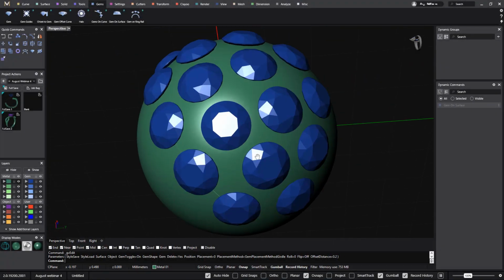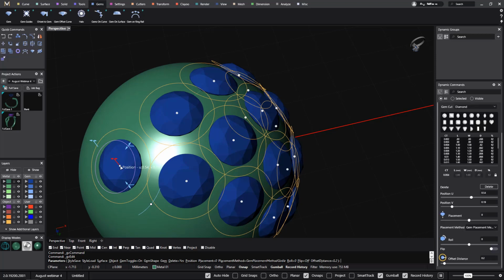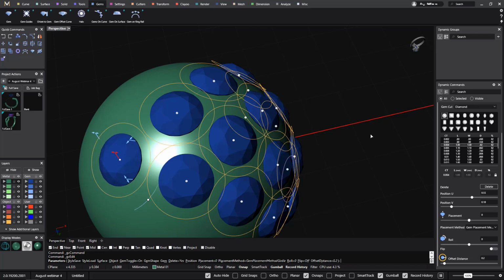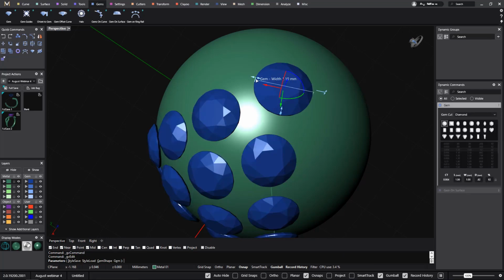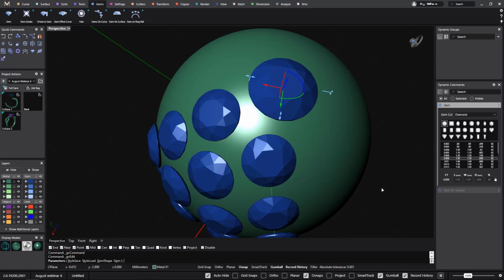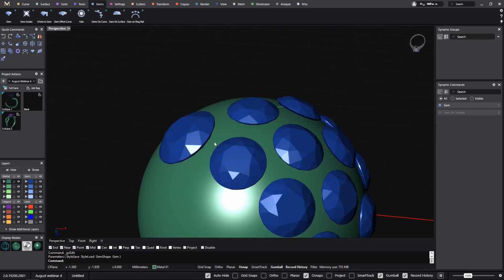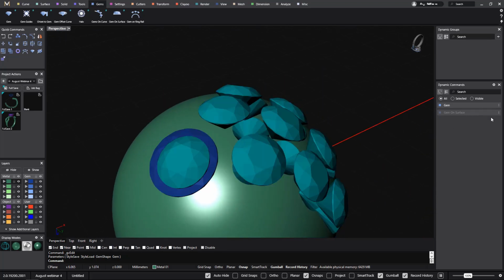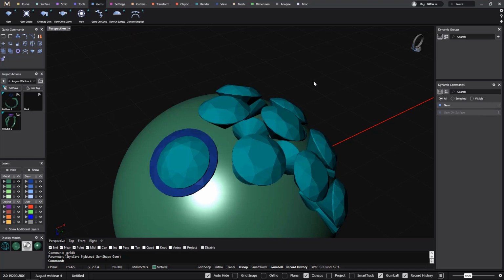Gem Override - Tips & Tricks